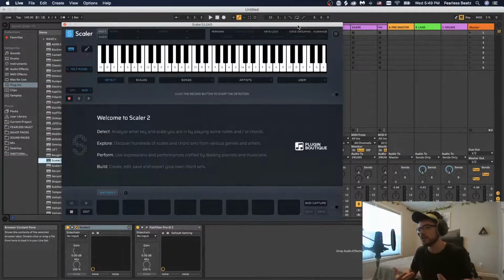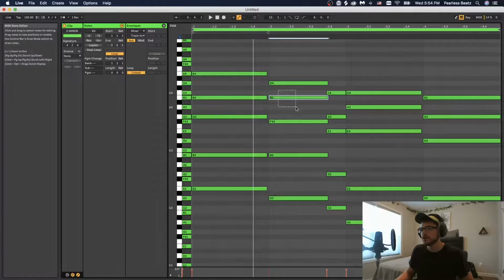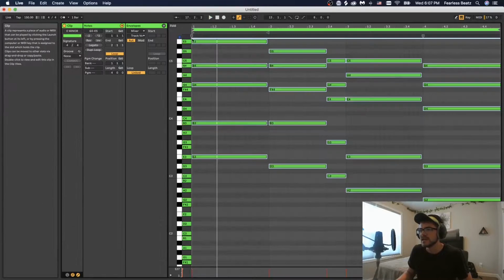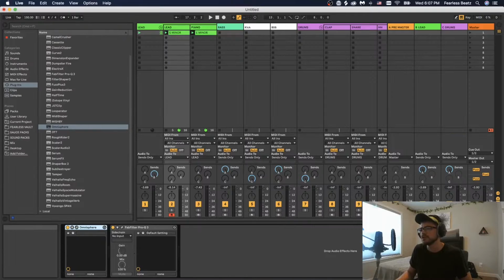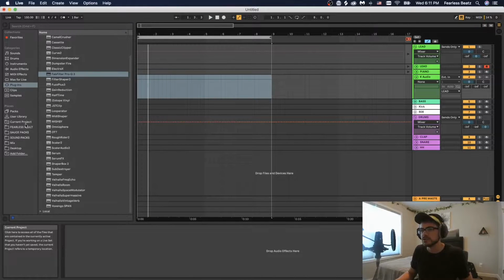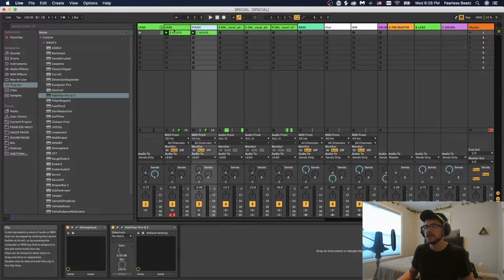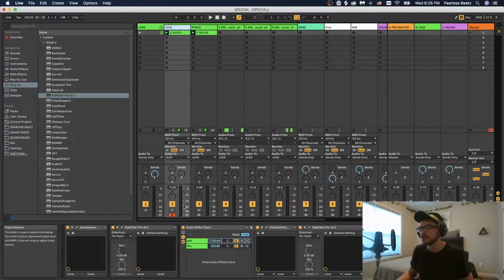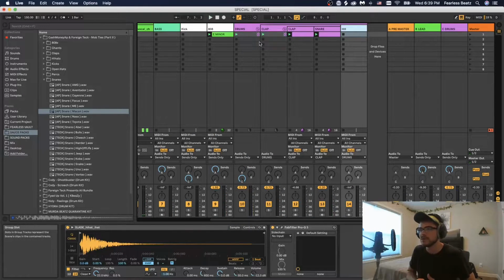MAKING A FIRE TRAP BEAT IN ABLETON | Ableton Trap Beat Tutorial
Let's make a super fire trap beat in Ableton!

This is the process I go through every time I open up Ableton Live and start making trap beat!

Let me know if you have any more questions in the comments and I will get back to you ASAP

FREE Packs!